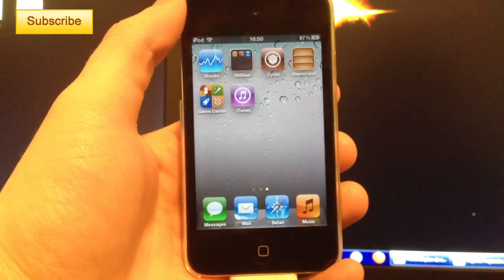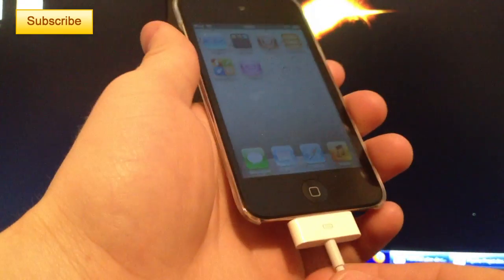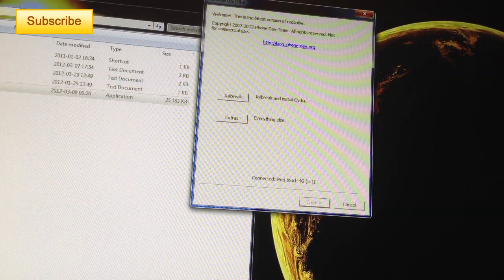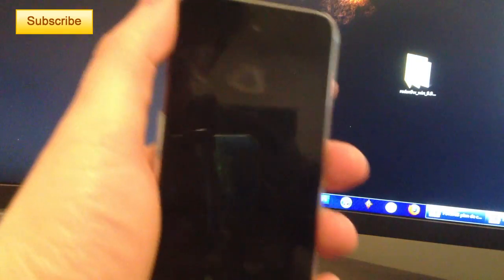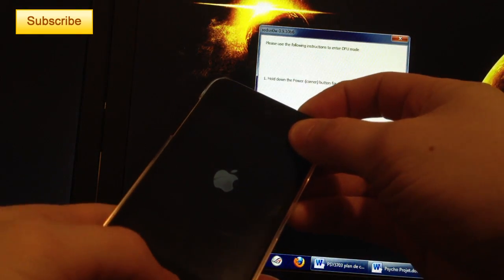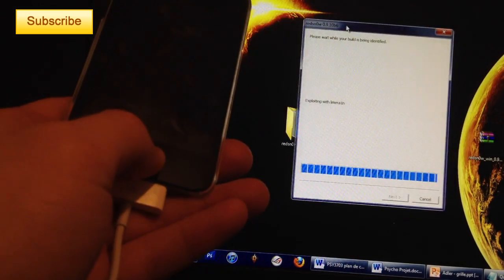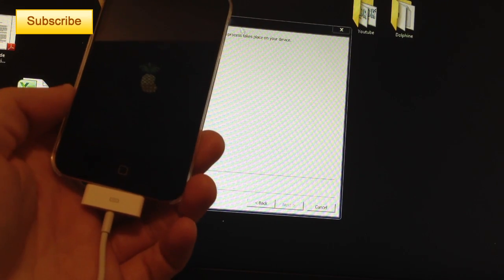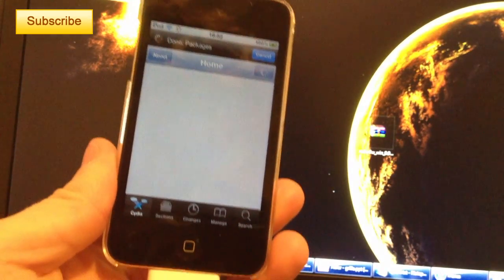Redns0w Tethered Boot Tutorial for ALL Devices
This tutorial shows you how to boot a device on a tethered or semi tethered jailbreak with the help of Redsn0w. No need to download the IPSW anymore!